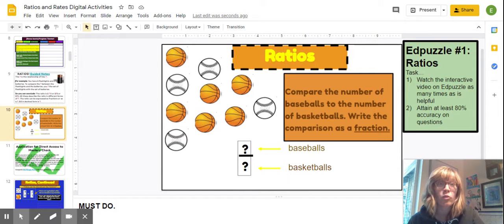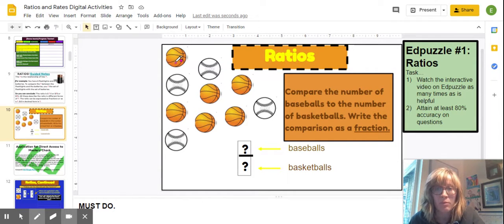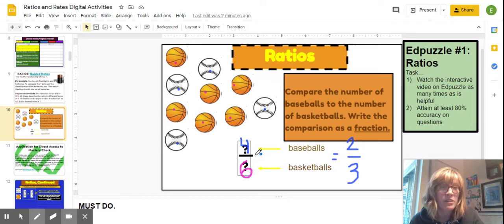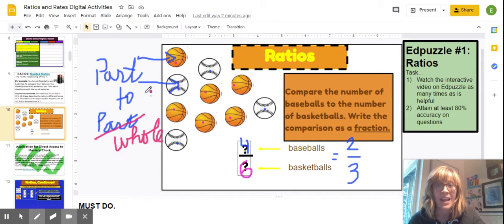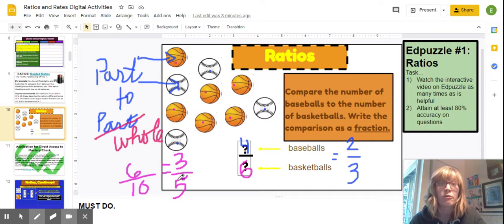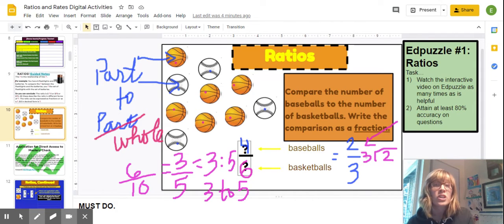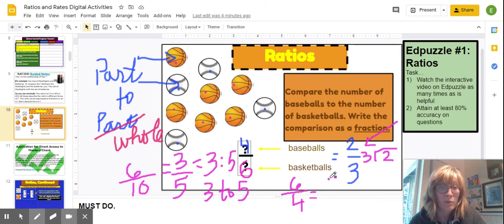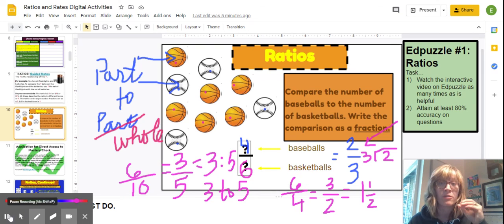Ratios: Part to Part, Part to Whole, Order Matters, Labels